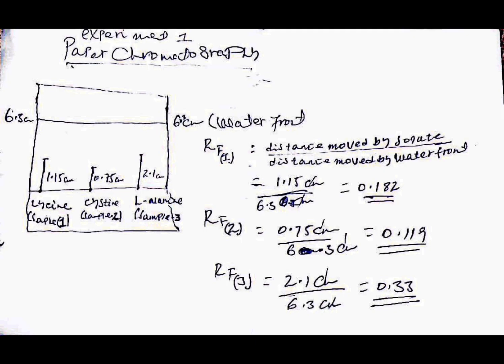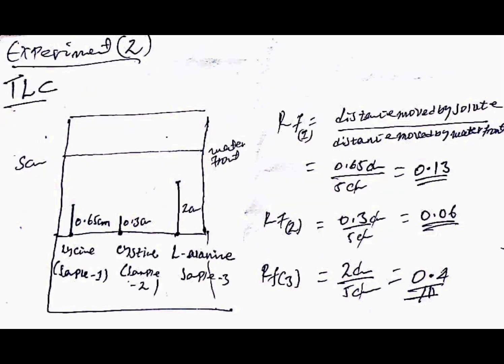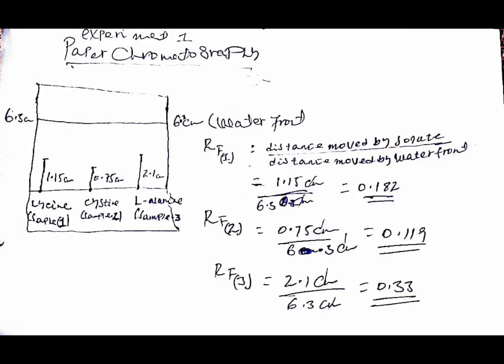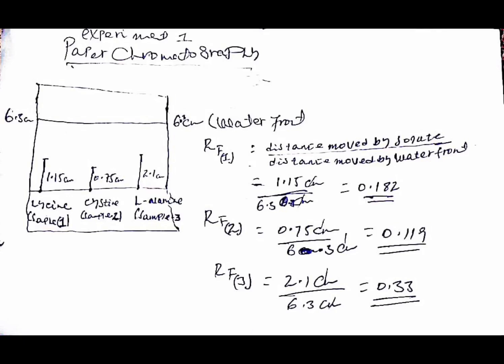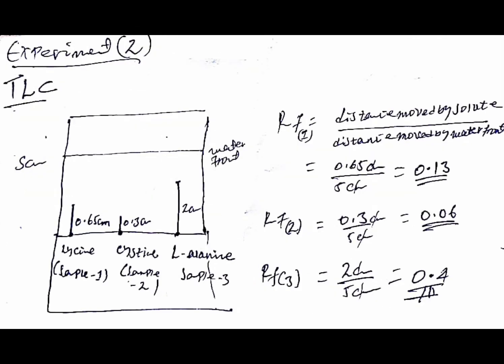CHROMATOGRAPHY || PAPER & TLC || LIVE EXPERIMENT || MASTERS STUDENTS || UoK